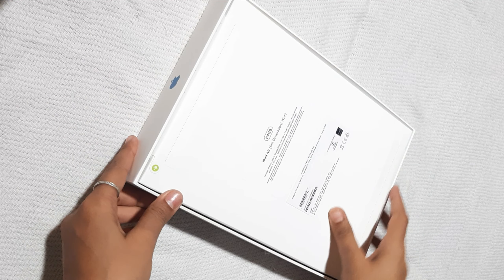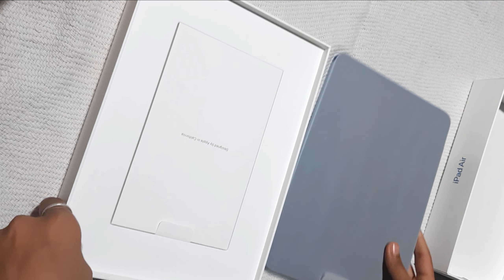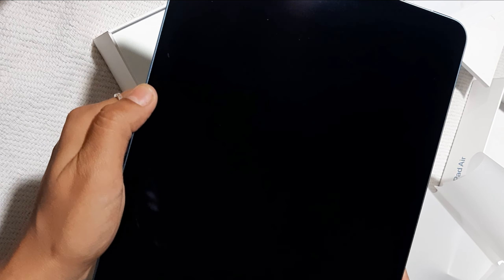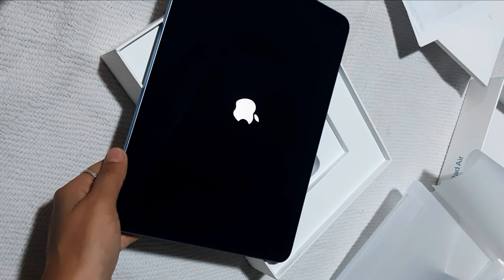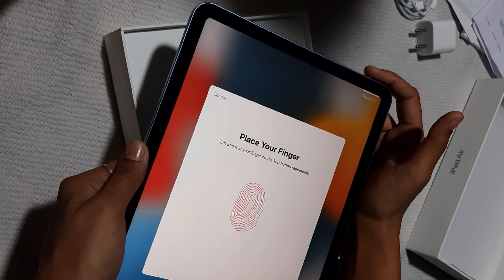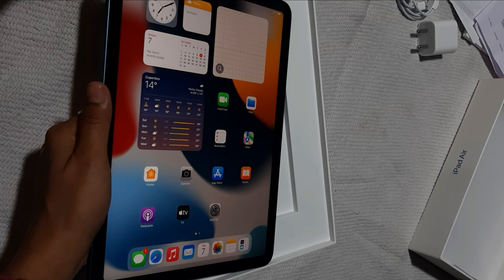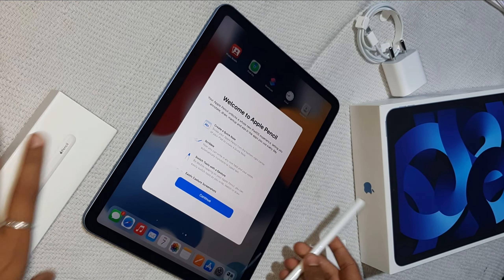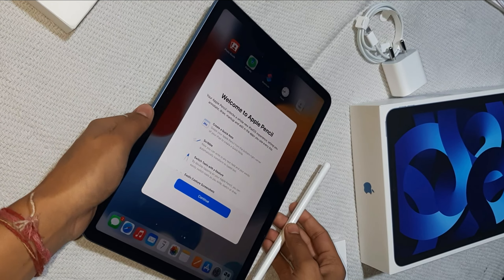Gifts are always precious || ipad air 5th generation || accessories || features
What can you do with an iPad Air 5th generation?
What does Apple 2nd gen pencil do?

View Highlights
What are things that I can do with my iPad Air?
Is it worth to buy iPad air 5?
What is unique about iPad Air?
Is it worth getting 2nd Gen Apple Pencil?